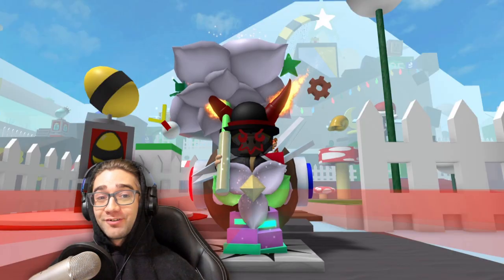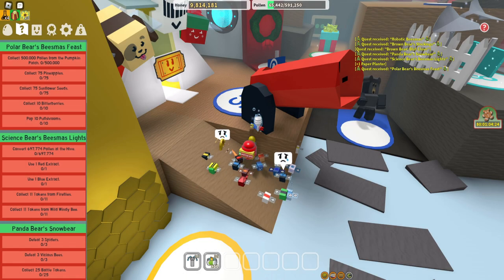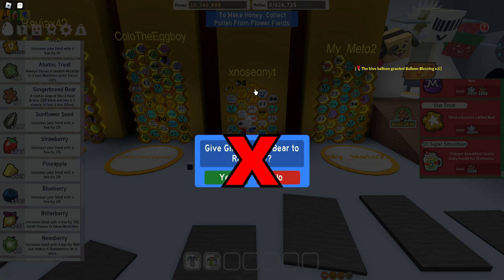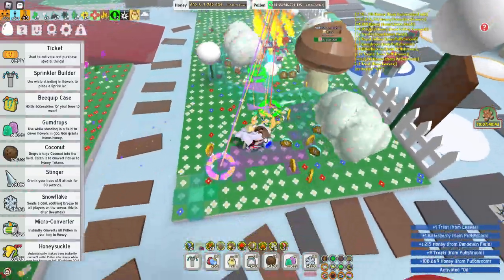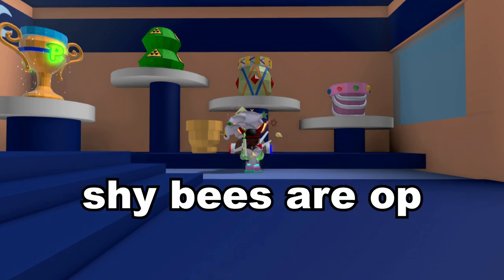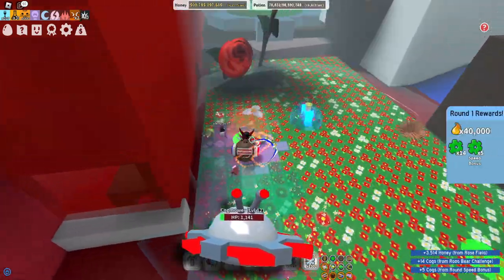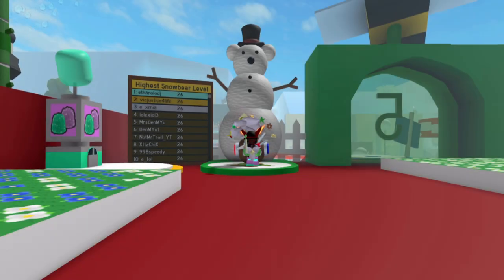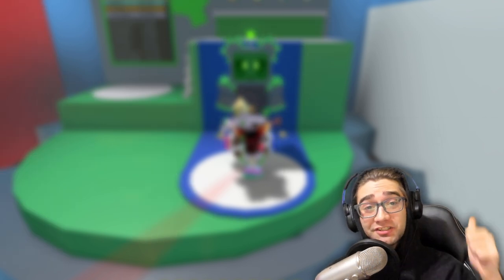Detailed Beesmas Guide 2022 (With Timestamps) | ROBLOX Bee Swarm Simulator Noob to Pro Guide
►Music◄
"Eternity"

►Timestamps◄
0:00 Introduction
0:33 DO NOT BUY THESE
1:01 Unlocking Every Beesmas Quest
1:15 Beesmas Quests Priority
2:10 How to get Snowflakes and Gingerbread Bears
2:53 Snowbear Tips
3:16 Puffshrooms Tips
4:22 Nectars and Planters Tips
5:39 Robo Bear Challenge Tips
7:06 Beesmas Ornaments
7:28 Beesmas Decorations and Presents
7:58 Beesmas Quests (And Goals)
8:49 Outro

►Tags◄
ROBLOX
BEE SWARM SIMULATOR
GUIDE
xnose roblox
roblox xnose
BEESMAS 2022
BEESMAS GUIDE
BEESMAS GUIDE 2022
BEESMAS GUIDE 2023
BEESMAS 2023
ROBO BEAR CHALLENGE
ROBO BEAR CHALLENGE GUIDE
ROBO BEAR CHALLENGE TIPS
SNOWFLAKES
SNOWFLAKES GUIDE
HOW TO GET SNOWFLAKES
HOW TO GET SNOWFLAKES FAST
GINGERBREAD BEARS
GINGERBREAD BEARS GUIDE
HOW TO GET GINGERBREAD BEARS
HOW TO GET GINGERBREAD BEARS FAST
BEESMAS GUIDE NOOB TO PRO
XNOSE GUIDE
PUFFSHROOM GUIDE
PUFFSHROOMS GUIDE
PUFFSHROOMS TIPS
NECTAR GUIDE
NECTAR TIPS
PLANTER GUIDE
PLANTER TIPS
SNOWBEAR GUIDE
SNOWBEAR TIPS
GOLDEN COGMOWER
HOW TO GET GOLDEN COGMOWER
FREE CUB BUDDY
FREE FESTIVE BEE
XNOSE NOOB TO PRO
XNOSE NOOB TO PRO GUIDE